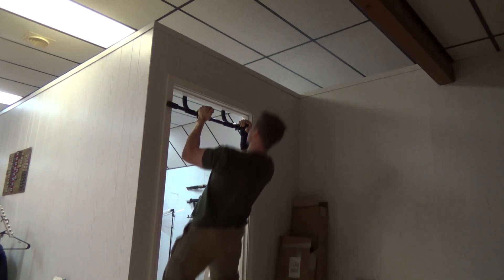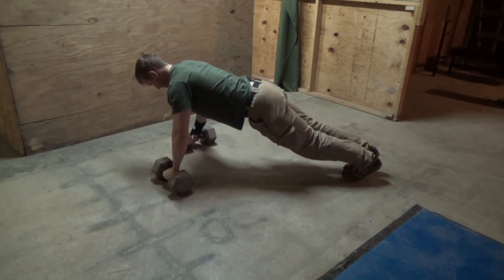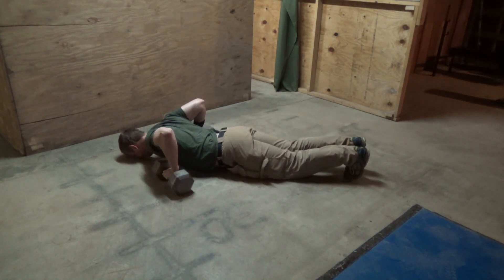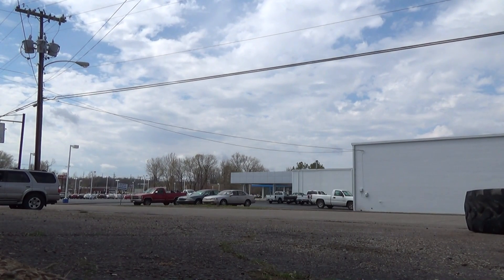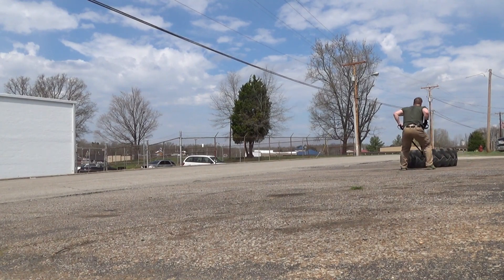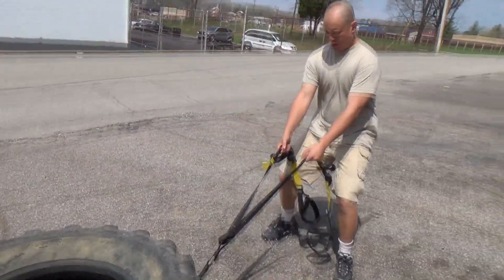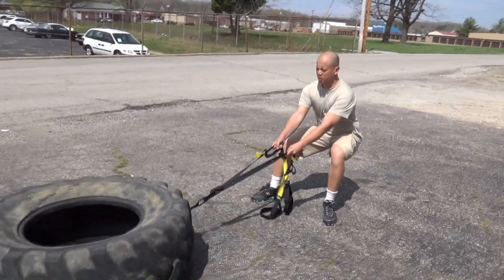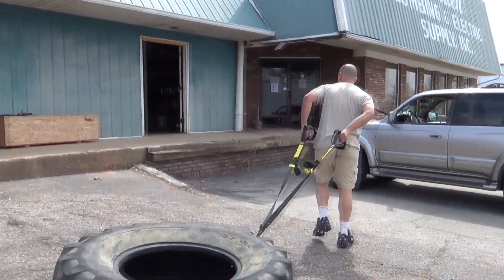Jello and Crayons [Tactical Response Life]